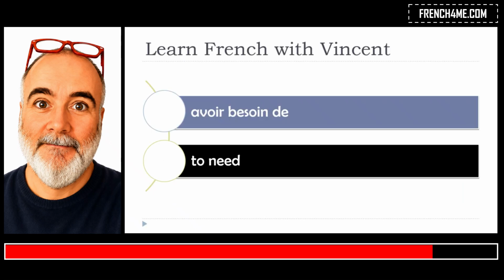Learn French with Vincent I Common expressions used with DE